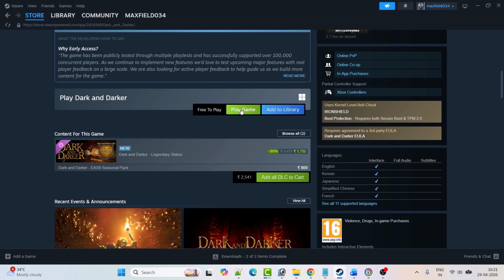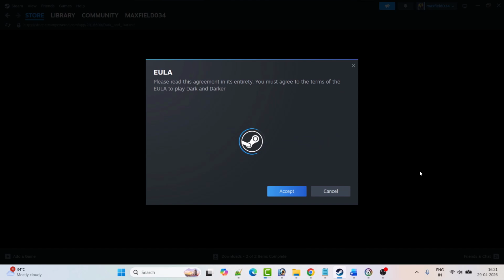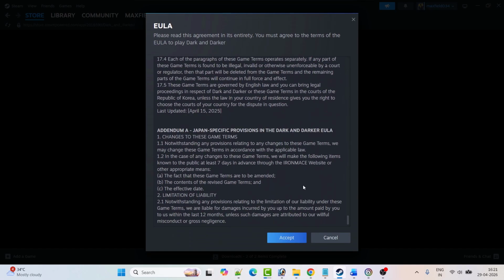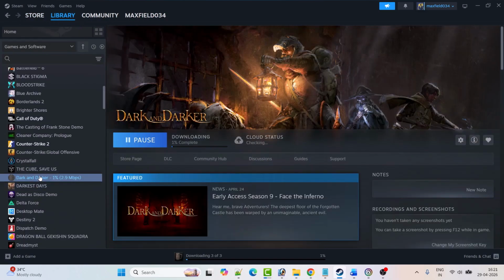How To Download or Install Dark and Darker On Steam (Free to Download)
In This Video Tutorial, You Will Learn How To Download or Install Dark and Darker  On Steam (Free to Download).